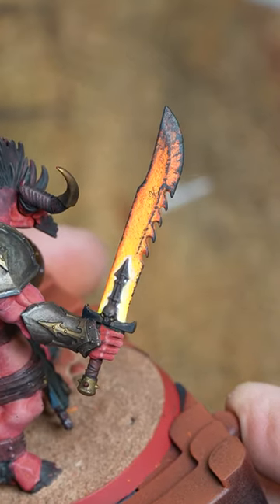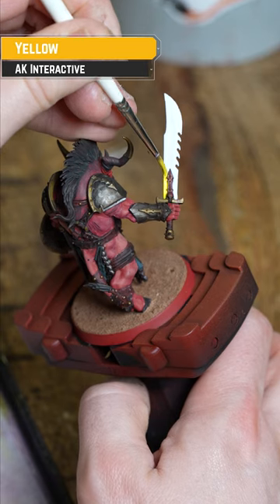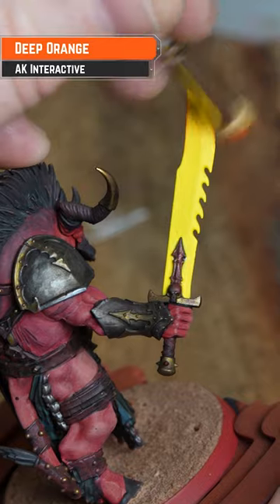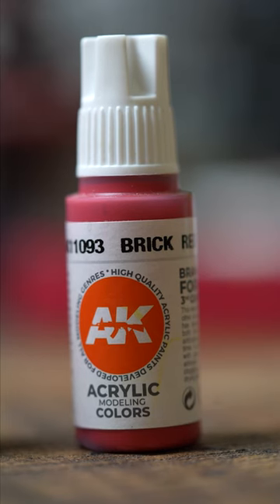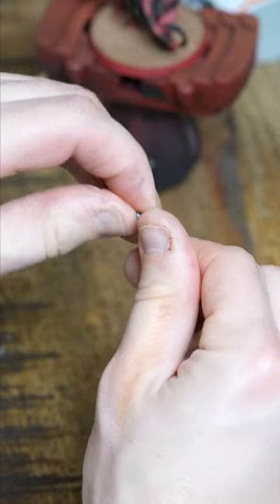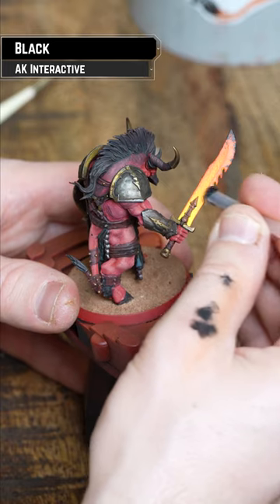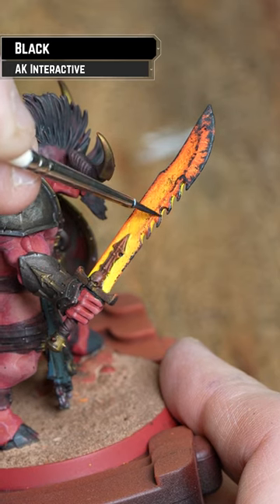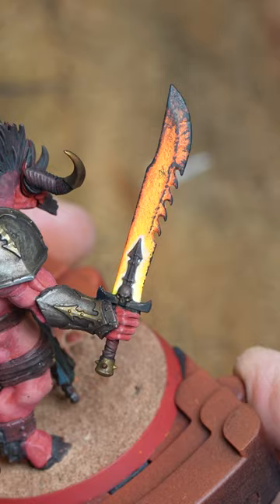How to Paint a FIERY BLADE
Perfect for power sword wielding space marines in 40k,  or crazed demons in Age of Sigmar. Here is how to paint a molten metal fiery blade for your warhammer miniatures.